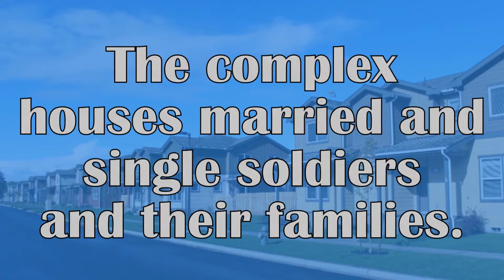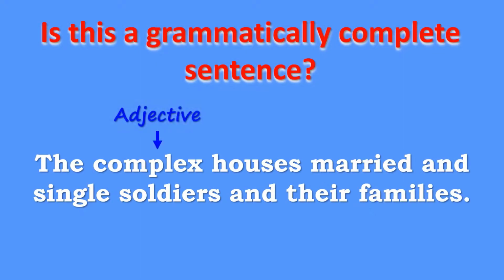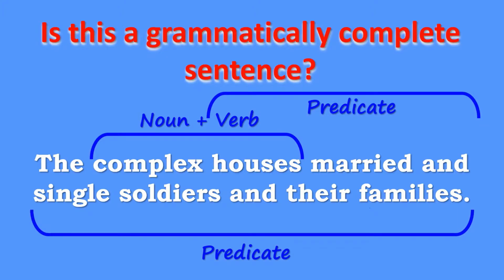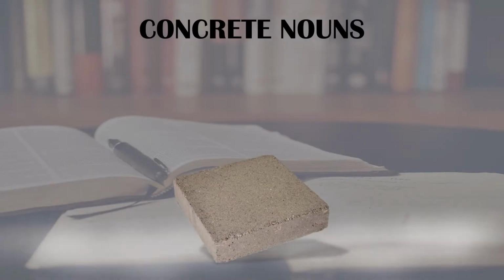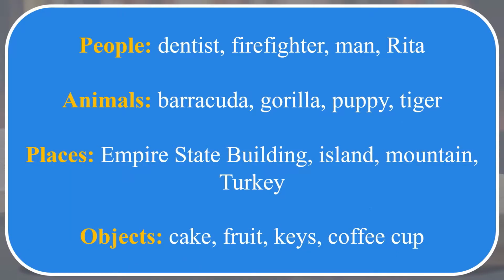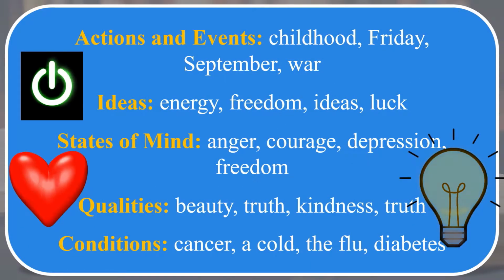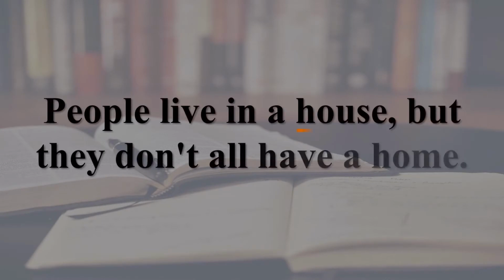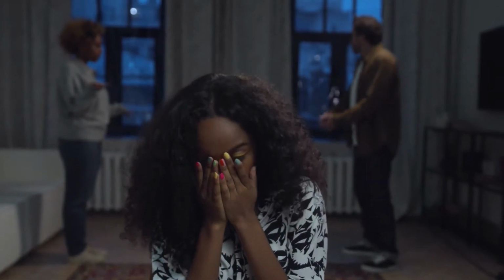Concrete Nouns VS. Abstract Nouns // Write What You Mean!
As a writer, you might want your words read by somebody. If that’s you, then it’s important that your words are clear and your message understandable, because you want readers to delve deep into your stories and not trip over your sentences, right? While I’ll not give basic definitions of the parts of the speech, I will examine the differences between concrete and abstract nouns and why knowing the difference should matter in your writing. So, let’s dive into this series on writing what you mean!

🔴 Check out this video for which word I need to cut from my writing the most!

TIMESTAMPS:

0:00 Write What You Mean!
0:40 Every Word is Important
1:55 Improve Sentence Clarity
2:33 Concrete vs. Abstract Nouns
3:14 Concrete Nouns
3:25 Abstract Nouns
3:43 What’s Wrong with Abstract Nouns?
4:23 What to Do When Using Abstract Nouns
5:02 Writing Example of Concrete vs. Abstract Nouns
6:37 What Adverb do I Use Too Much?

~Shanon
Writer in Training